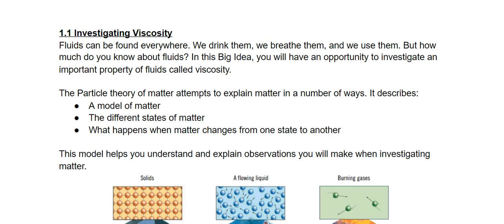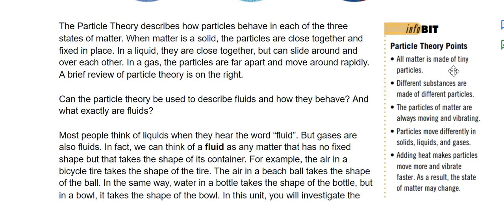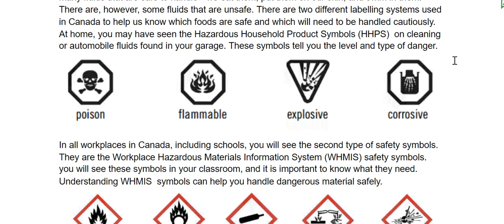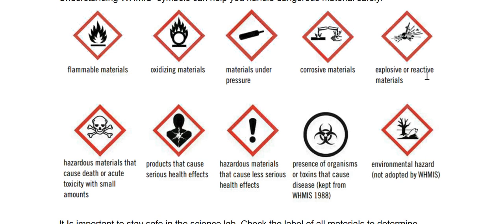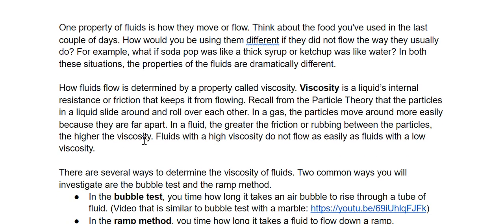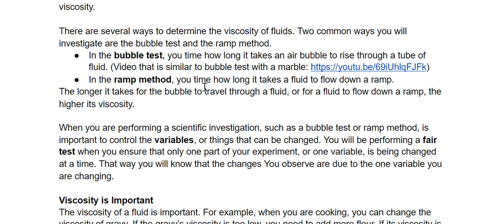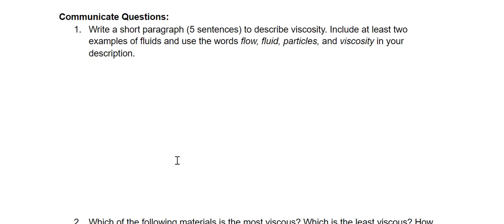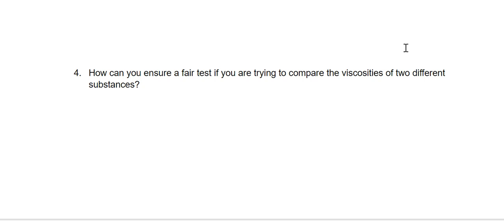1.1 Investigating Viscosity